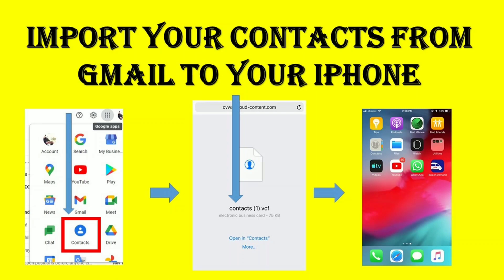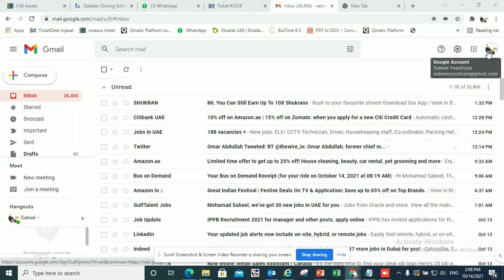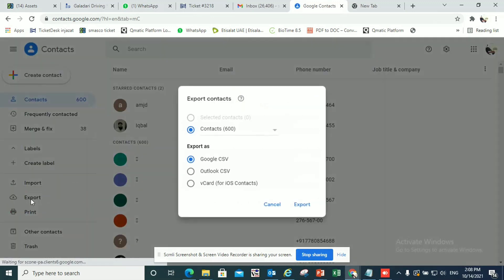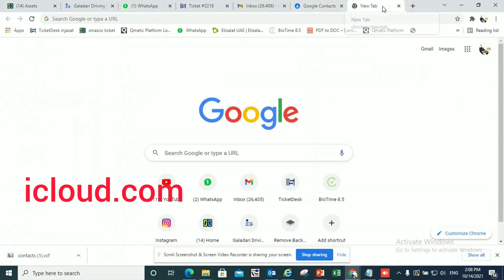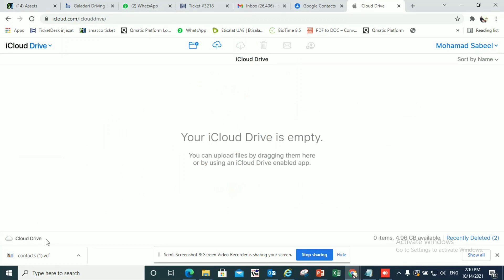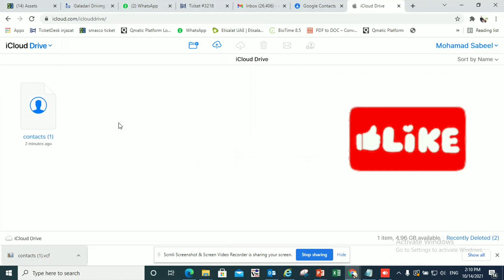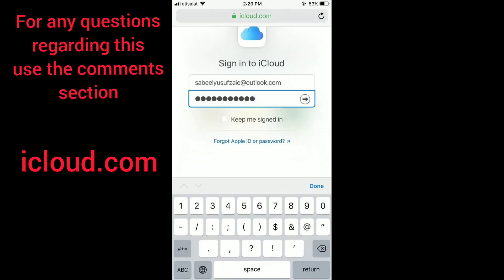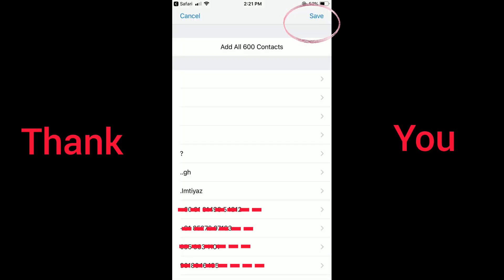How to import your Gmail contacts to your iPhone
This video shows how you can import your contacts
from your Gmail / google drive to your iPhone ..

Steps to follow :
1.On your browser open your Gmail account .
2.On the top right click on the google apps icon which is represented by 9 dots.
4.Select contacts app from the given apps.
5.On the left side of your contacts app page , click on export and choose vCard (for iOS Contacts).
6.A  file named contacts will be downloaded on you pc.
7.Now open your iCloud drive by going to icloud.com .
8.Upload the contacts file in your iCloud drive.
9.Now on your phone , open your iCloud drive .
10.Select the contacts file and choose open in contacts.
11.On the top right press save and the contacts will be saved on your i phone
12.Finish .

Questions and suggestions are most welcome in the comments section .